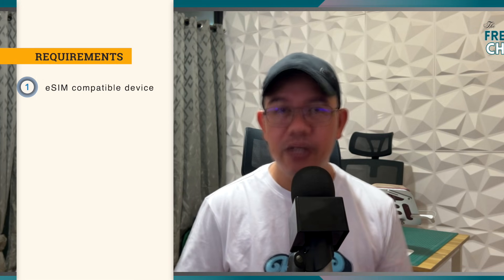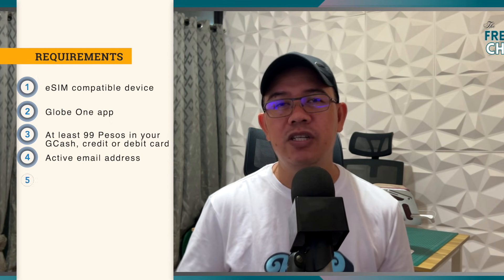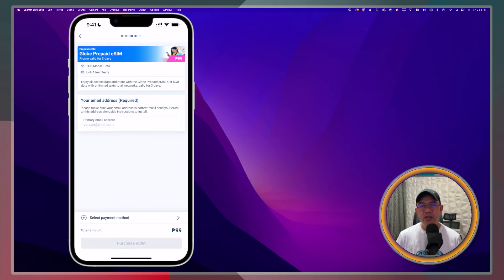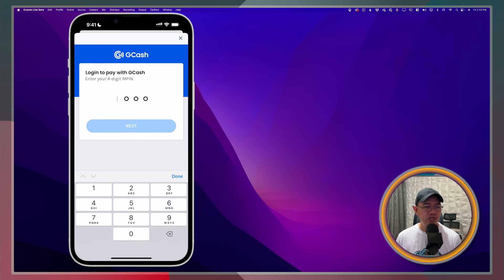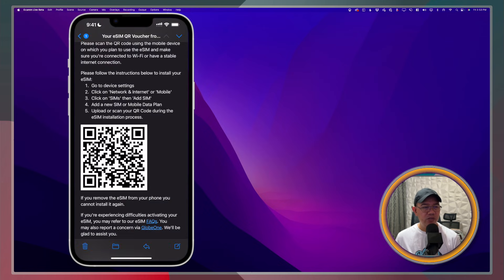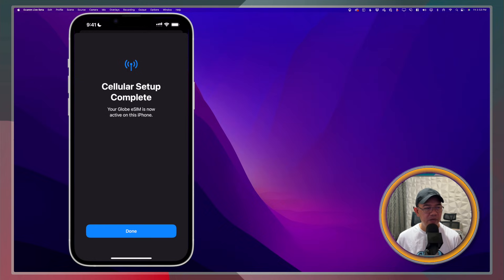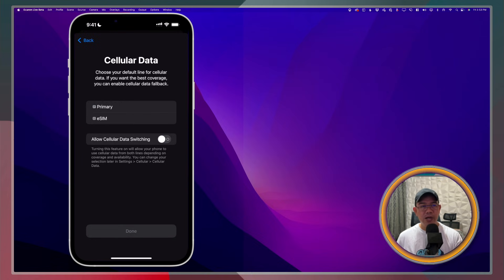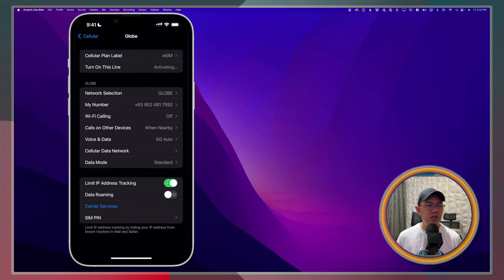How to Activate Globe Prepaid eSIM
Globe Prepaid eSIM is now available. Check out how you can get hold of a prepaid eSIM and activate it on your device.